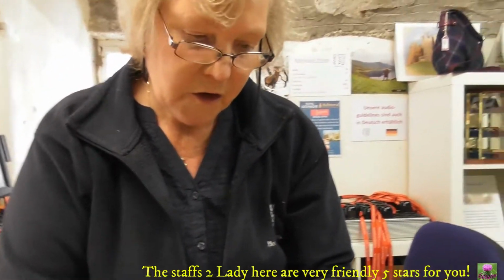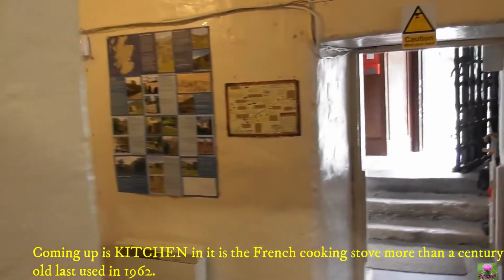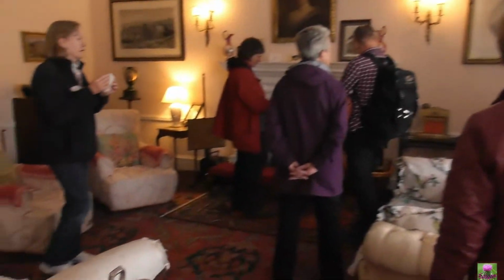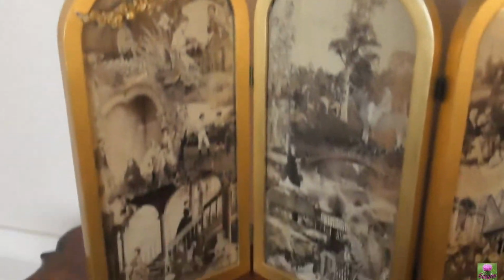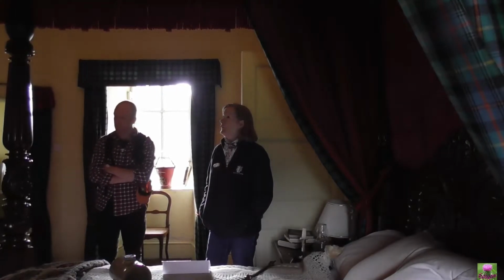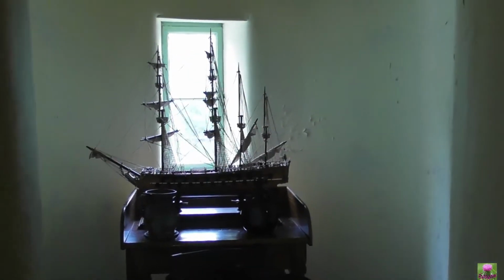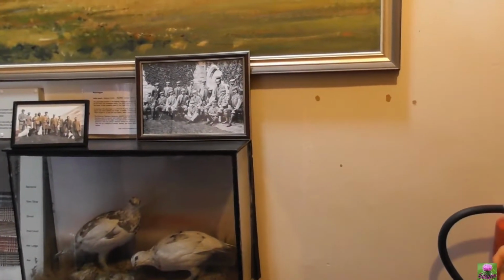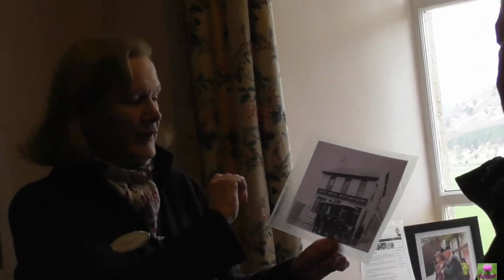BRAEMAR CASTLE (inside) part:2, one of the best castle!🙏🥰สวัสดีค่ะข้างในปราสาทแบร์มาสวยมากค่ะ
History of Braemar Castle:

Braemar Castle is situated near the village of Braemar in Aberdeenshire, Scotland. It is a possession of the chief of Clan Farquharson and is leased to a local charitable foundation.
From the Late Middle Ages the castle was a stronghold of the Earls of Mar. The present Braemar Castle was constructed in 1628 by John Erskine, 18th Earl of Mar as a hunting lodge and to counter the rising power of the Farquharsons,  replacing an older building, which was the successor of nearby Kindrochit Castle, which dates from the 11th century AD. The siting of Kindrochit Castle was based upon the strategic location of this site relative to historic crossings of the Grampian Mounth.

Graffiti in the dining room from soldiers stationed at the castle in the 18th century
An important garrison after the 1745 Jacobite rising, Braemar Castle had been attacked and burned by John Farquharson, the Black Colonel of Inverey during the Jacobite rising of 1689, to prevent it being used as a garrison by Government troops. In 1716 the castle was forfeited to the Crown following the Earl of Mar's leadership of the 1715 Jacobite rising. The castle and lands were purchased by John Farquharson, 9th Laird of Invercauld but the building was left in ruins until 1748 when it was leased to the government at a fee of £14 per year, now to serve as a garrison for Hanoverian troops. Rebuilding started under the command of John Adam, Master Mason to the Board of Ordnance.

In 1831 the military garrison was withdrawn and the castle returned to the Farquharson clan. Restoration to provide a family home began under the 12th Laird of Invercauld who entertained Queen Victoria there when she attended the Braemar Gatherings in the grounds of the Castle. In 1800 Braemar Castle was documented to have its moat intact.

It has also featured in the video to Andy Stewart's "A Scottish Soldier".

Since 2006 the castle has been leased to the local community. It is run on behalf of the community by local charity, Braemar Community Ltd and staffed by local volunteers, and an ambitious restoration programme has been started. It reopened to the public in 2008.

Structure

Braemar Castle dining room
The building is a five-storey L-plan castle with a star-shaped curtain wall of six sharp-angled salients, and with three storey angle turrets. The central tower enfolds a round stair tower and is built of granite covered with harl. The main entrance retains an original iron yett, and many of the windows are protected by heavy iron grilles.

On the ground floor are stone-vaulted rooms which contained the guardroom, ammunition store and original kitchen. These are built out into the salients of the outer wall, and in Victorian times a second kitchen was added adjoining the staff rooms. In the floor of a passage, an iron grill provided access to the Laird's Pit, a dark hole used as a dungeon.

On each of the upper floors a large room and a small room occupied the two arms of the tower. On the first floor are the Dining Room and Morning Room, whilst on the floor above is the Laird's Day Room, entered by a curved door. Opposite is the Rose Room, and between the two is a small bathroom installed in 1901. In the main wing at this level is the Drawing Room, containing graffiti incised on the window-shutters by government troops. The words "John Chestnut, Sergeant, 1797" can be clearly seen. On the third floor is the Four Poster Bedroom, whilst on the fourth floor lie the Ladies Guest Bedroom, Gentlemans Guest Bedroom and the Principal Bedroom. These upper floors were used by the Farquharson family in the lattitser years of their visit..

Credit music to lovely Adrian Von Ziegler..Moonsong.❤️

Thank you for reading have a nice day..xox